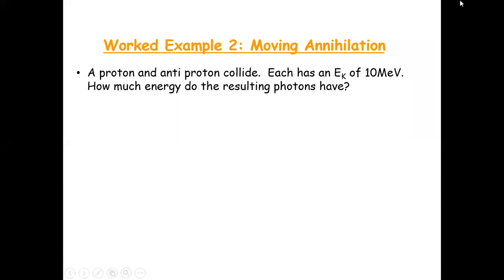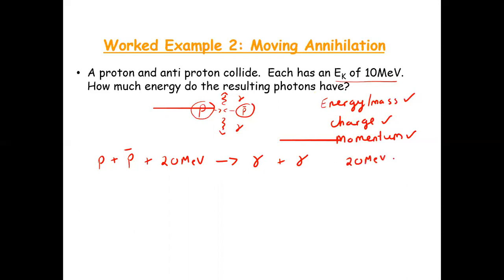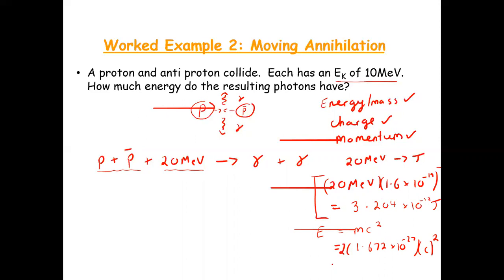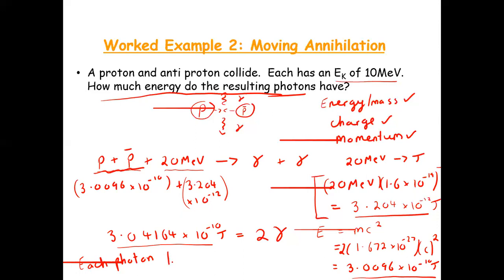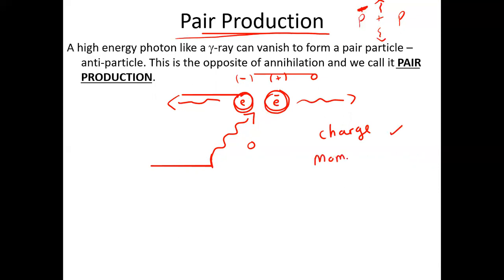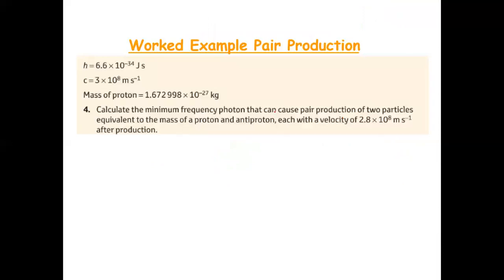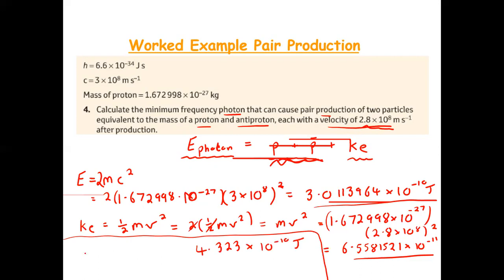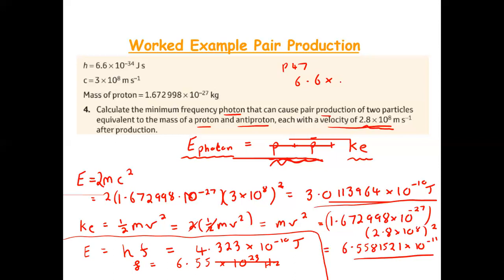Pair Production Leaving Certificate Physics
Leaving Certificate Physics